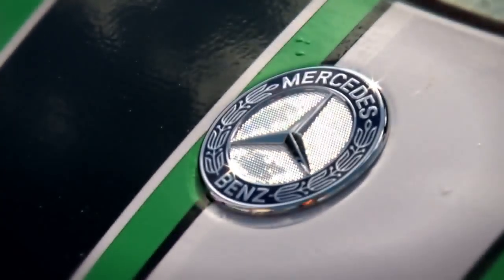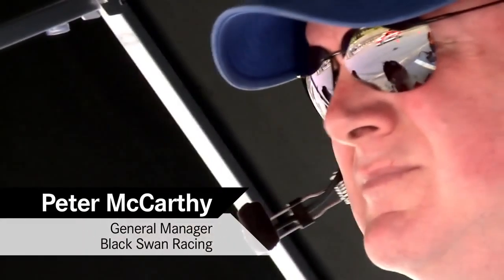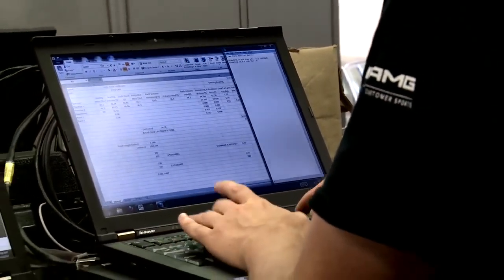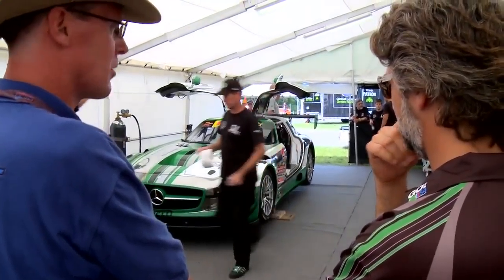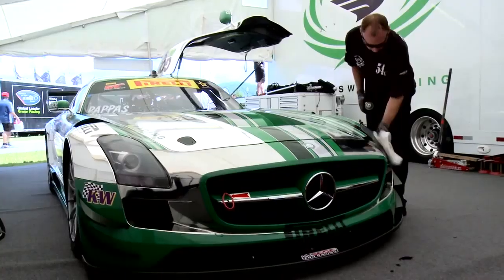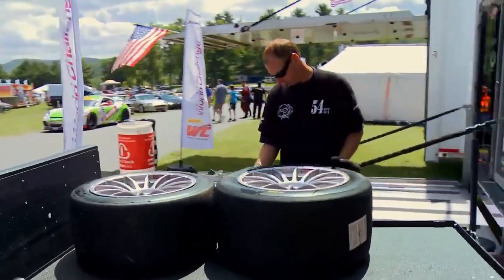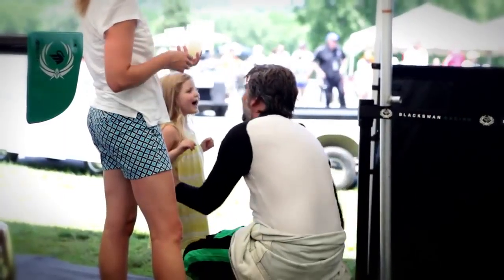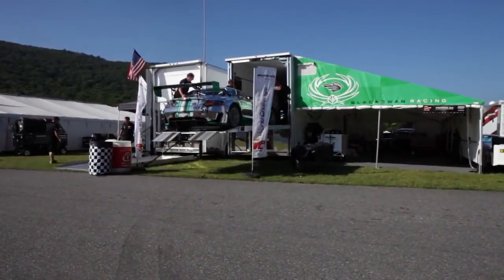SLS AMG GT3 Black Swan Racing Team at Lime Rock Park